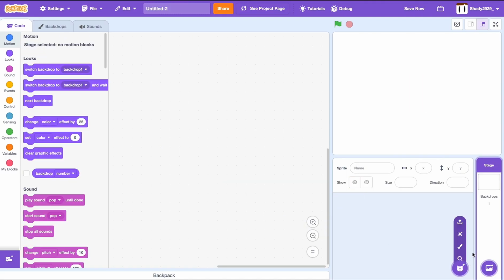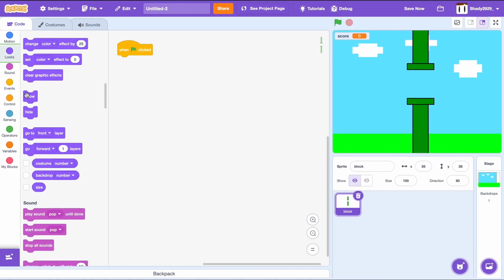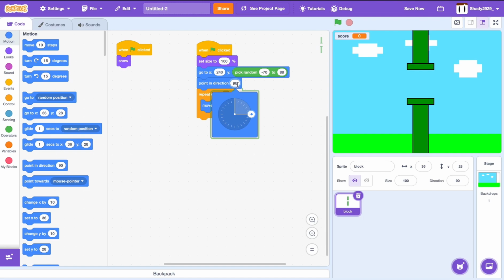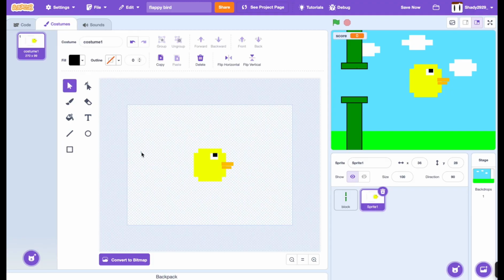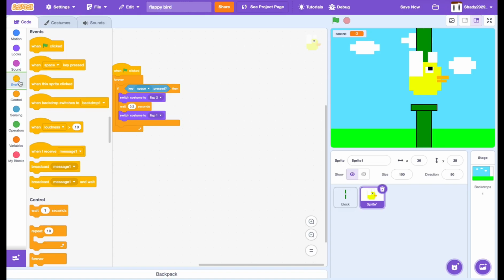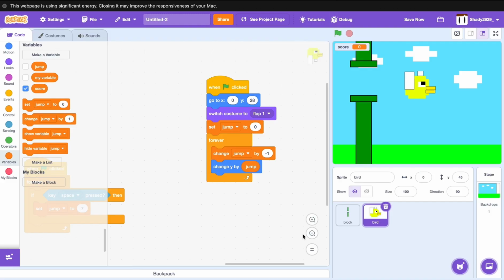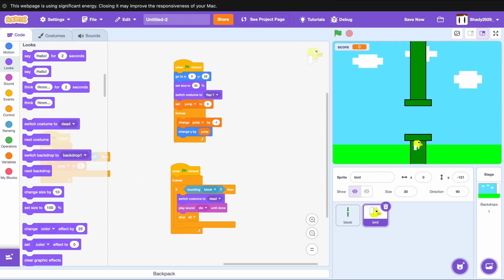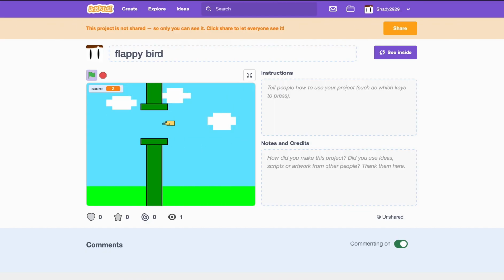how to code flappy bird on scratch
this 15 minute video will give you the step by step process on how to make the iconic game... flappy bird. flappy bird is super easy to make.